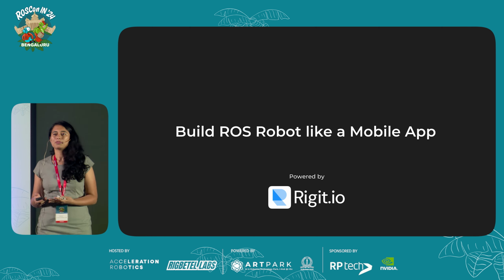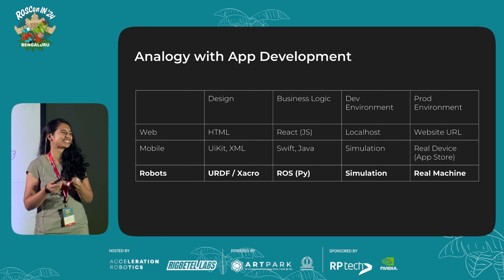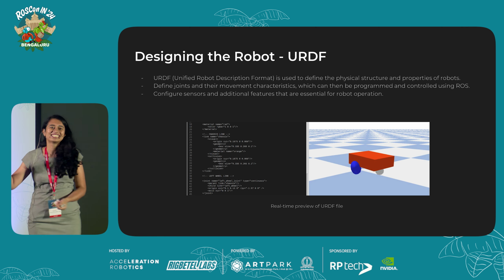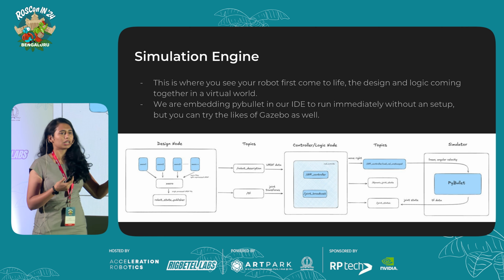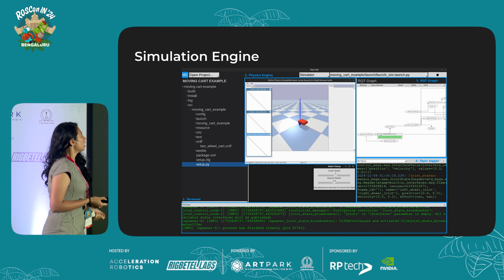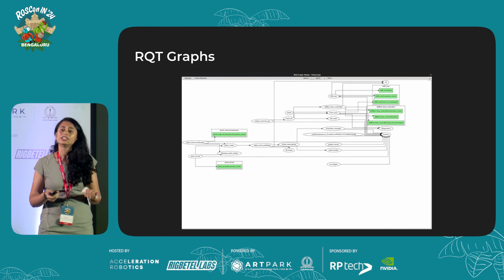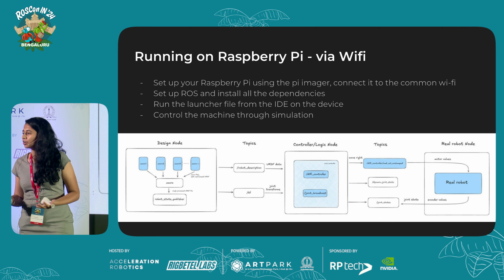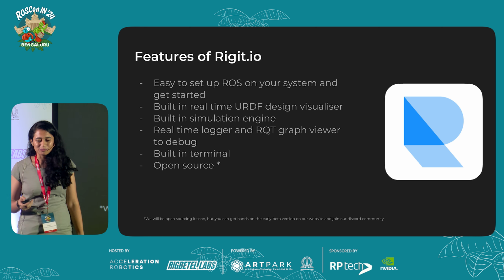Sanjana - Virtus Innovation Labs Private Ltd l Tech Talk @ROSCon-India 2024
Simulation based IDE for ROS Development - Rigit.io
presented by Sanjana Virtus Innovation Labs Private Ltd

🚀 Building a Mobile Robot with ROS – A Step-by-Step Guide! 🤖

Join Sanjana from Virtus Innovation Labs as she shares insights into developing a semi-humanoid mobile robot using the Robot Operating System (ROS).

🔹 ROS architecture & development framework for robotics
🔹 Challenges & solutions in building a two-wheel differential drive robot
🔹 URDF & robot simulation with PyBullet for testing
🔹 ROS topics & nodes explained with easy-to-understand analogies
🔹 Debugging & open-source collaboration for a stronger robotics community

Discover how AI & robotics are shaping the future! 🌍⚡

ROSCon India is an exceptional platform aimed at fostering collaboration, learning and innovation
within the field of robotics, particularly focusing on the Robot Operating System (ROS). This conference stands as a remarkable opportunity for researchers, developers and robotics enthusiasts to converge, interact and exchange their insights, ideas and experiences related to ROS.

The conference serves as a vibrant forum—catering to students, researchers and industry professionals in the robotics field—enabling them to immerse themselves in a profound three-day exploration of the ROS ecosystem, featuring 900+ attendees, over 20 showcases, 3 hands-on workshops, 15 insightful ROS talks, 4 keynote sessions, and 3 dynamic panel discussions.